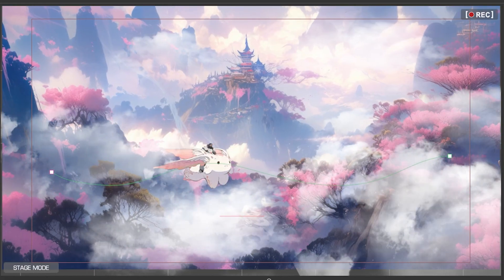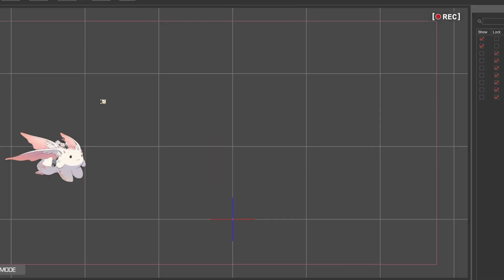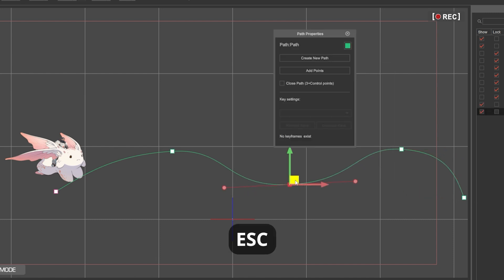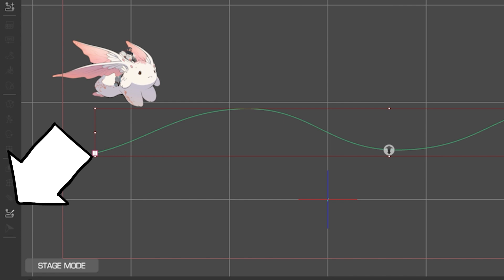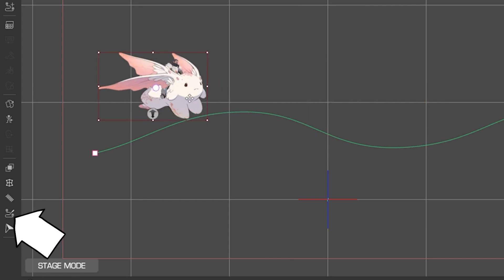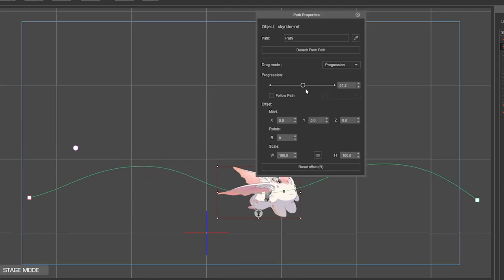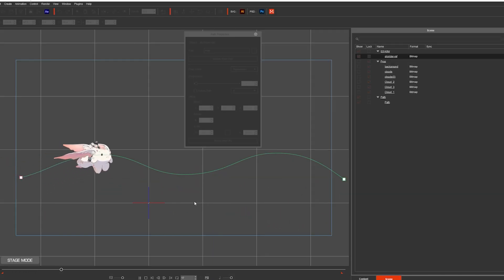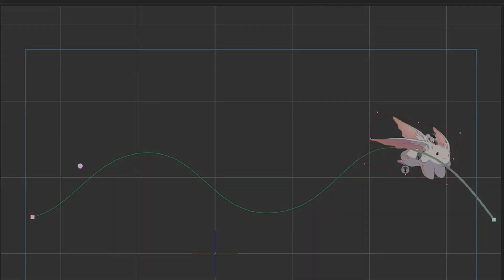Path properties - Leveraging animation paths | Minute Guides | Cartoon Animator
Welcome to minute guides! In this episode, you will learn how to define object movement paths using transition curves and offsets for enhanced dynamism